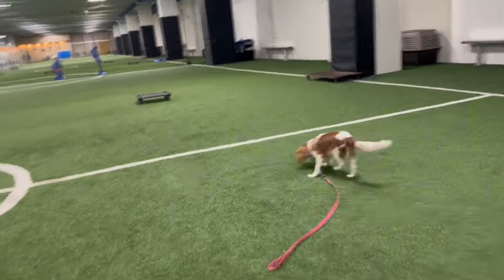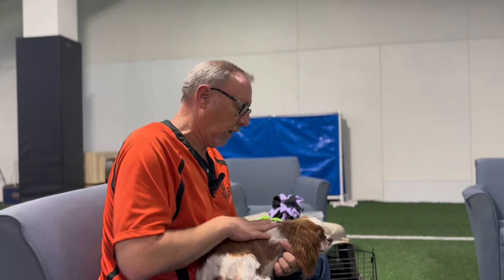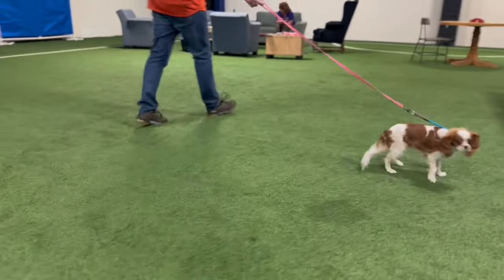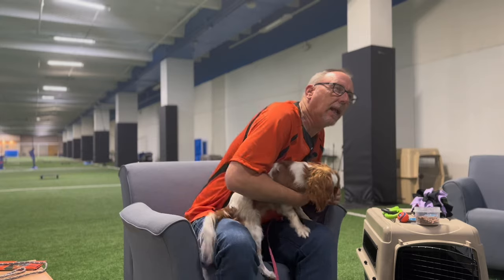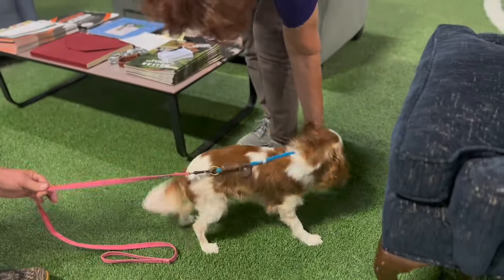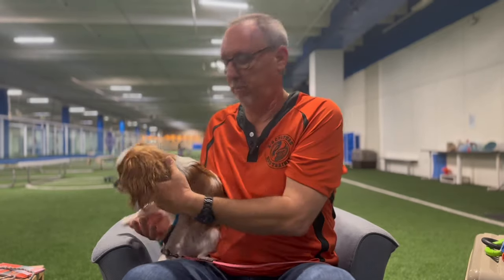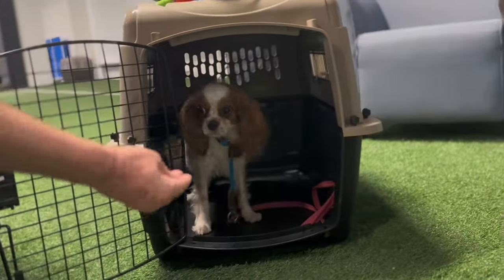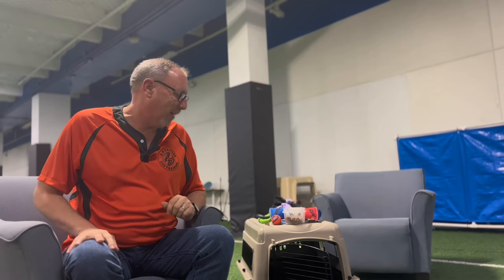Top 5 Things To Do with a New Puppy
Avoid these 5 common mistakes with your new puppy. Have you already made them? Its not too late to make a course correction to ensure you are not just raising a good puppy, but a good DOG!

Need help with your dog's behaviors or training? We'd love to be part of your training journey with them.

Helping Good Dogs Be GREAT! 🐕

Dog Trainer in Dallas Texas Best Texas Dog Trainer Largest Indoor Dog training facility in the U.S.